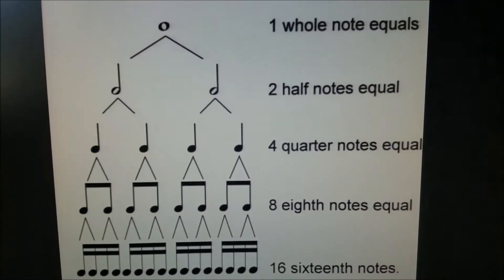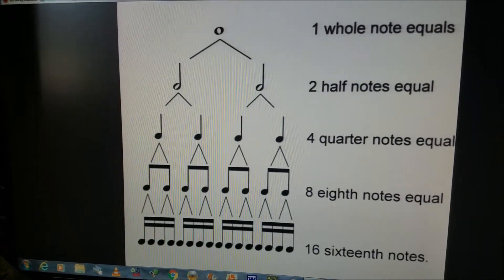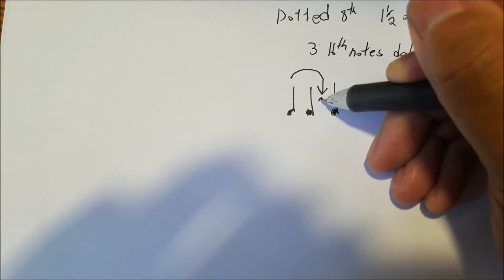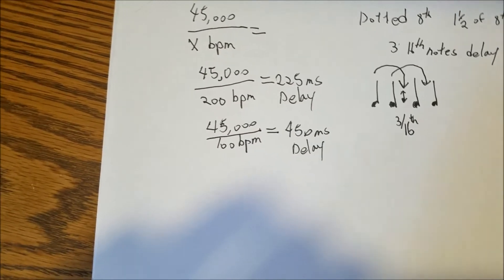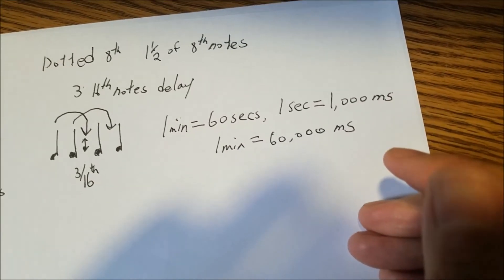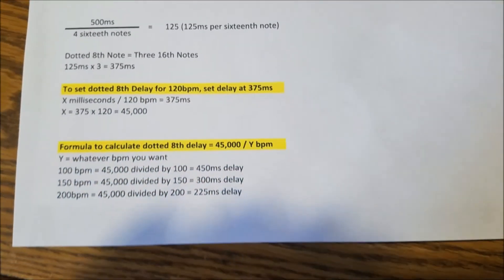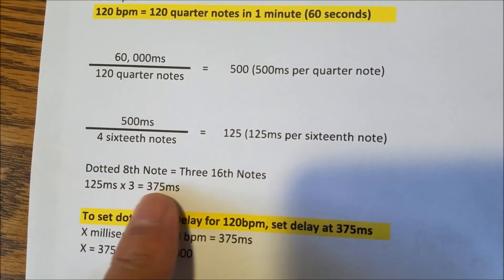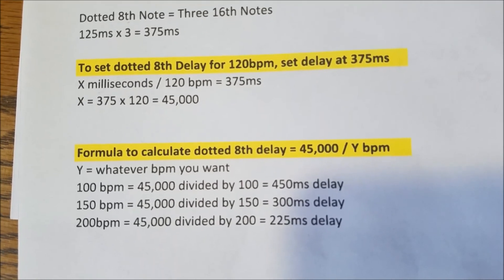Dotted 8th Delay Explained - U2, Extreme - Flight of the Wounded Bumble Bee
First, this lesson covers basic rhythm notations (you can skip if you are familiar with the basics) to skip, go to 3:47 mark
Second, I will explain what dotted 8th means, and show you the formula use to calculate dotted 8th delay. But if you want to skip the lesson and want the formula quickly, it is 45,000/ x bpm. Example: What is the dotted eighth delay setting for 200 bmp? 45,000/200 = 225ms delay.
Third, the geek section, in case you wonder how I came up with that formula, I use basic algebra and explain how we arrive at that formula.